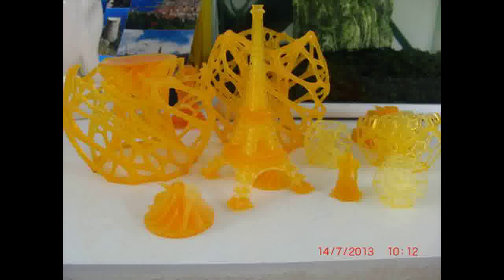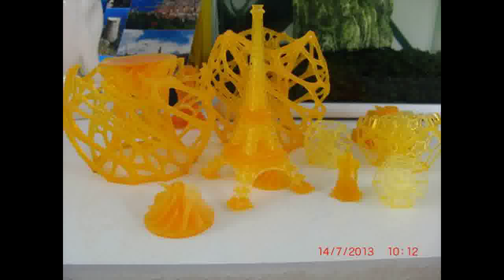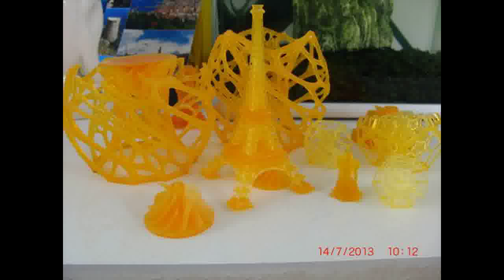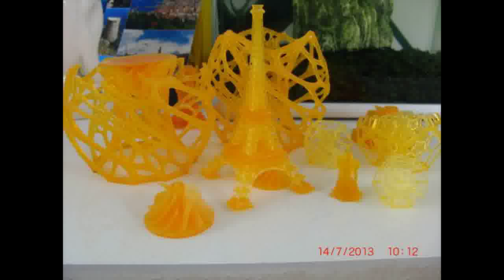DIY high resolution 3D DLP printer 3D SLA printer